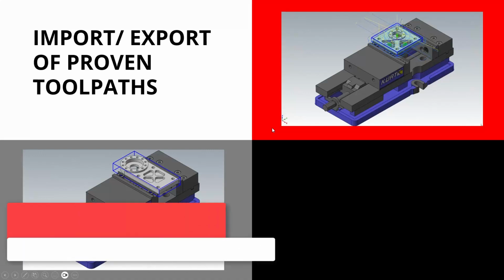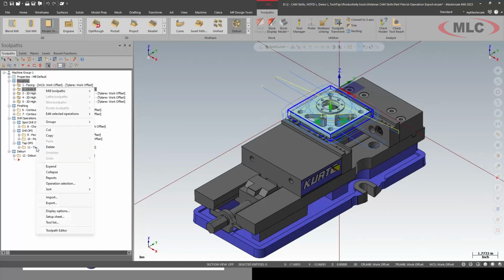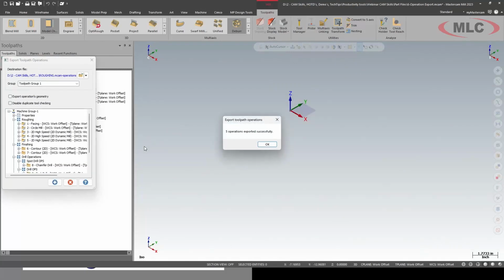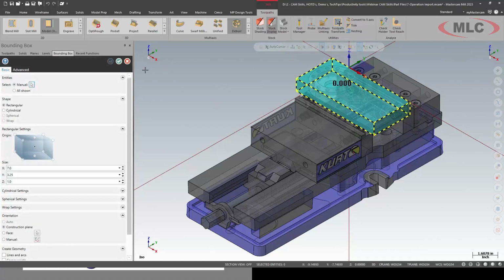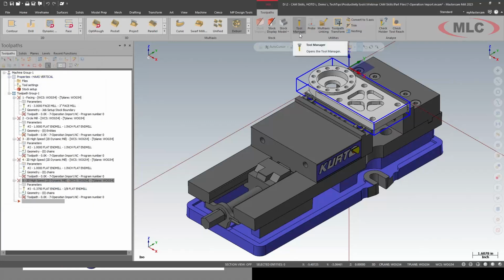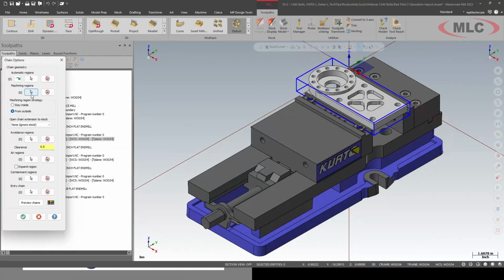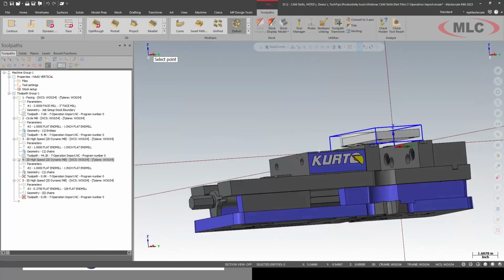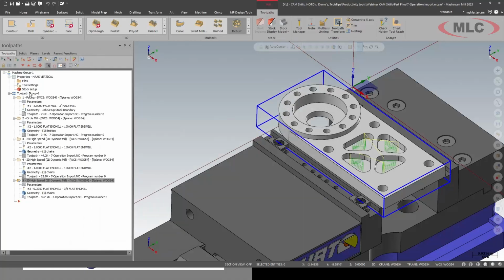Export & Import Proven Machining Strategy - Mastercam Productivity Tech Tip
Toolpath strategies often follow a standard order of operations, such as Rough, Finish, Drill, and Deburr.  The individual toolpaths may require customization depending on the type of material, machine or tools used, but what if you could re-use those customized toolpaths quickly and easily?  You can with the Export options!  Right-click in the toolpath pane and choose Export to select the fully configured toolpaths that you want to re-use from an optimized program, and save them to an operations file.  The operations and tools can then be quickly imported into a new project, selecting only the operations needed for this new part.  The only additional steps required are chaining the features and confirming the depth or top of stock in the new geometry.  Feeds, speeds, stepover, multiple passes, and anything else you have setup for those toolpaths is imported along with the operations file, simplifying the toolpath setup and optimization for similar types of parts.

Import Individual Toolpath Strategies to see how individual toolpaths can be imported if you don’t need the full project to be imported all at once.

Check out the other videos from this event:
1) CIMCO Probing – How to Setup Probe & Locate Stock – Mastercam Productivity Tools
2) CIMCO Probing - Inspect Machined Features – Mastercam Productivity Tools
3) CIMCO Probing - Integrating Logic into Probe Routines – Mastercam Productivity Tools
4) 5-Axis Curve Toolpath to Trim Part Boundary – Mastercam Mold Plus Design Tools
5) Plate Fixture Creator – Automatically Generate Support Fixture – Mastercam Mold Plus Design Tools
6) Swarf Toolkit in Design Tools – Mastercam Mold Plus Design Tools + Multiaxis
7) Deburr in 3-Axis - Mastercam Multiaxis
8) Export & Import Proven Machining Strategy - Mastercam Productivity Tech Tip
9) Import Individual Toolpath Strategies – Mastercam Productivity Tech Tip